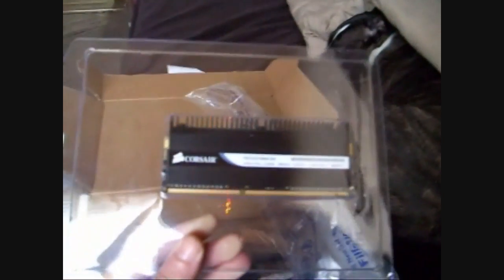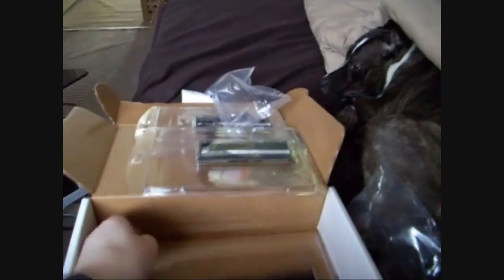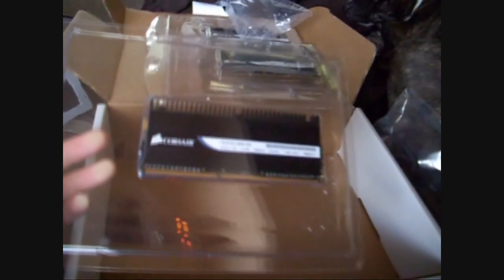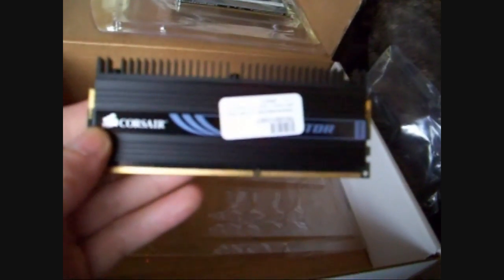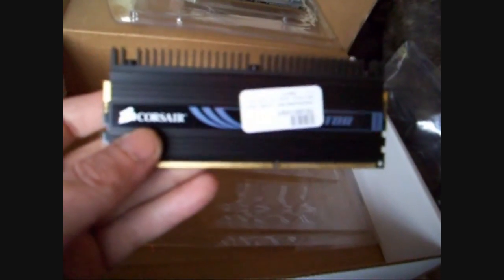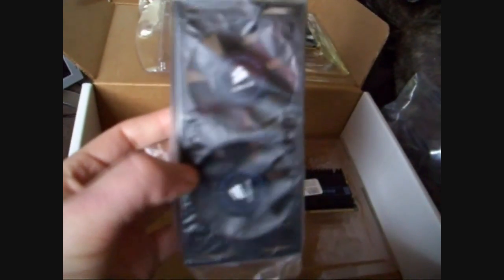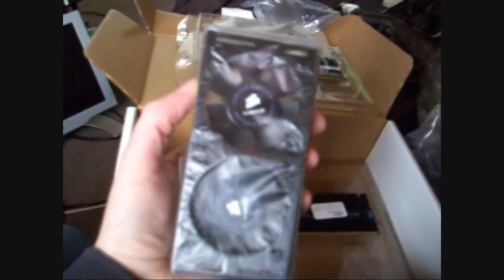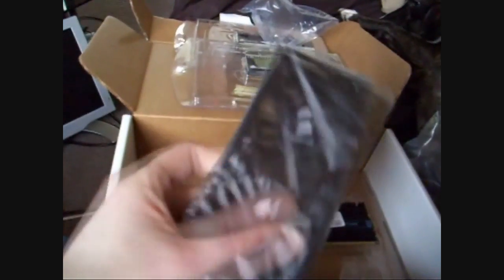CORSAIR DOMINATOR 1866MHz TRIPLE CHANNEL CORE I7 MEMORY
PLEASE READ:
THIS RAM RUNS AT 1866MHz 9-9-9-24 @1.65 +1.55V QPI UNCORE THE UNCORE VOKLTAGE SEEMS EXTREMELY HIGH TO ME AS IVE BEEN TOLD BY A TRU EXPERT THAT 1.3V SHOULD BE PLENTY BUT THIS RAM WILL NOT RUN STABLE AT THAT, IF YOU KNOW ANYTHING ABOUT QPI UNCORE VOLTAGE PLEASE LEAVE A COMMENT